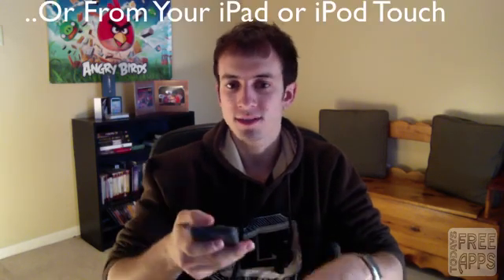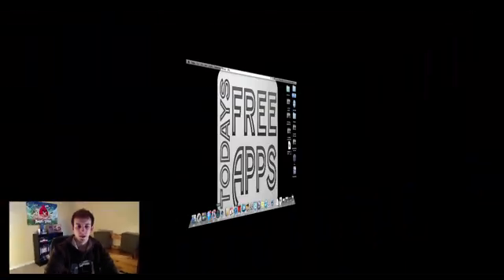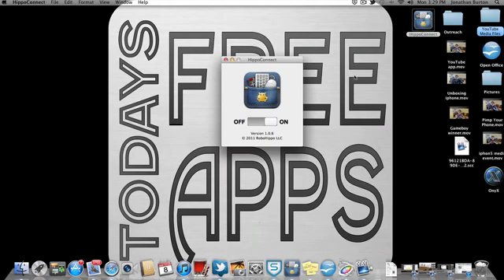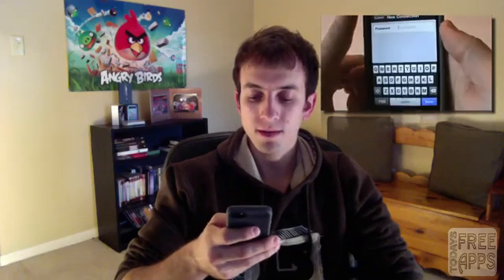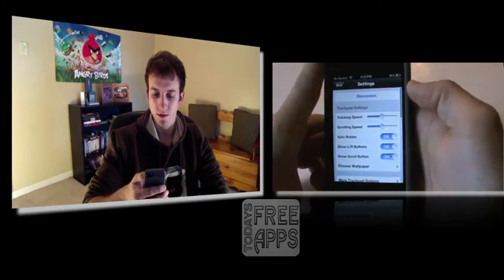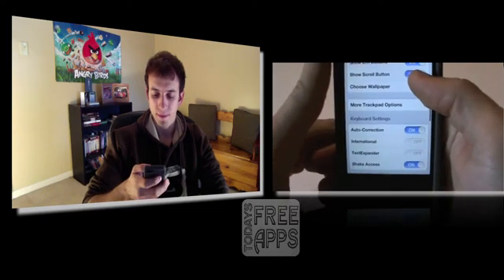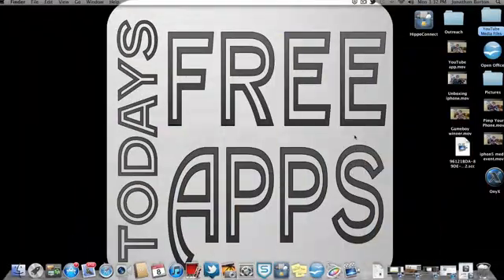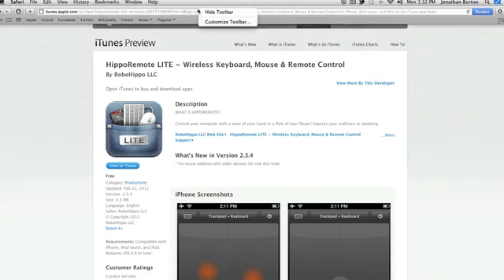Cool Stuff Your iPhone Can Do: Turn Your Phone Into A Remote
In this video I will show you how to turn your Apple Device into a remote so you will be able to control your computer or Mac. This will work for your  iPhone / iPod Touch / iPad / iPad Mini.

App Seller:
RoboHippo LLC

App Info:
WHAT IS HIPPOREMOTE?

Control your computer with a wave of your hand or a flick of your finger! Impress your audience at speaking engagements or just veg out on the couch.

HippoRemote LITE turns your iPhone and iPod touch into a Wi-Fi keyboard and trackpad, making it a perfect pocket-sized controller for a living room, conference room, or classroom computer.

You can do everything a physical keyboard and mouse can do. Making it great for controlling your HTPC, your classroom interactive whiteboard, or your Keynote or Powerpoint presentation.

And because it works over Wi-Fi, you get superior range and performance compared to other wireless technologies without extra dongles or expensive adapters.

FEATURES:

• Multi-touch Trackpad: Multi-touch gestures up to 4 fingers, including 2-finger scrolling and pinch-to-zoom.

• Intelligent Keyboard: Remembers your typing history so you can autocomplete with a single tap.

• International Characters: Full keyboard support for international characters.

• Thumb Scrolling: Makes precision scrolling a breeze!

• Split-screen Mode: Simultaneous keyboard and trackpad access.

• Wake-on-LAN: Turn on your computer from your couch.

PRO VERSION:

HippoRemote Pro adds a number of premium features, including:

• App Profiles: Controls and buttons customized for your apps. We have 60+ profiles in our library and new ones are added all the time. You can even customize existing profiles or create your own with the built-in profile editor!

Outro Music (Ice Flow)